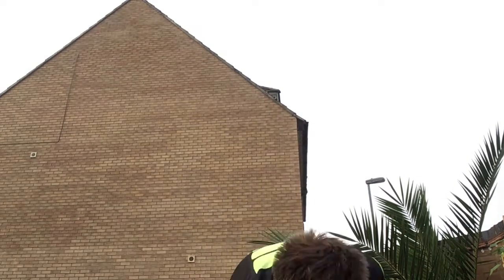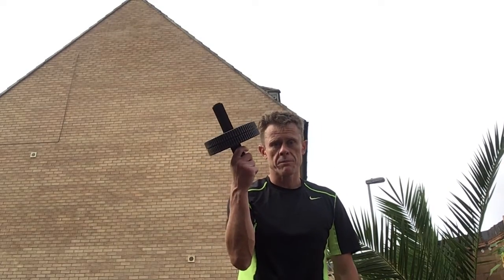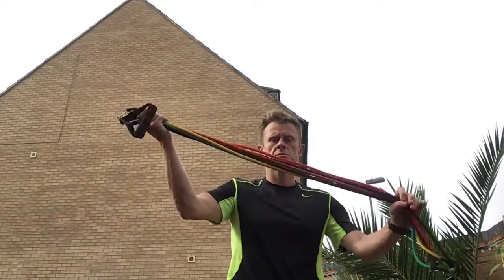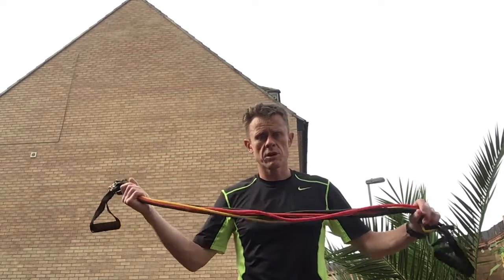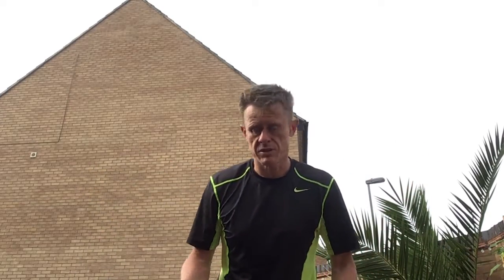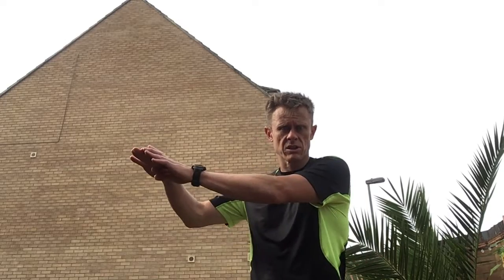Ton up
an activity that can be done anywhere, with a number of different exercises from 2 to 10. rest can vary but i went with 10s. watch to see how i did it.
i warmed up - key!
my activities were lower body first -
jump squats,
burpees
deadlifts with bands
gorilla walks
ab wheel
longworm
power press ups
shoulder press with bands
spiderman press ups
sprints
warm down- key! and stretches! enjoy